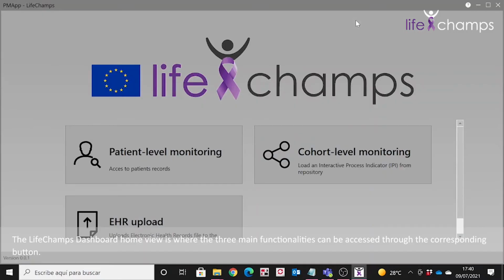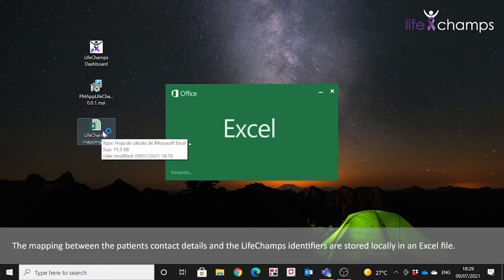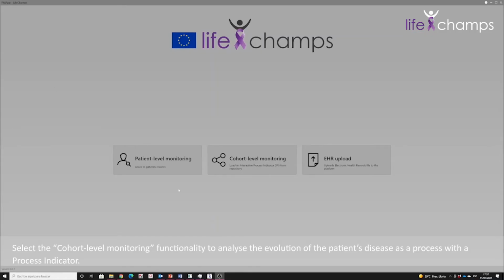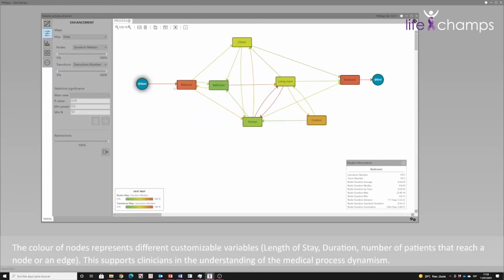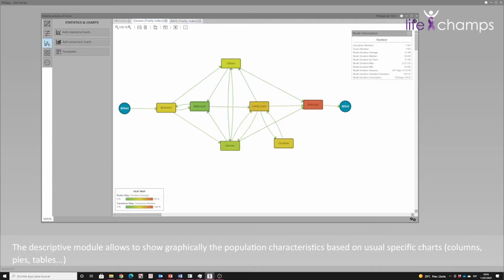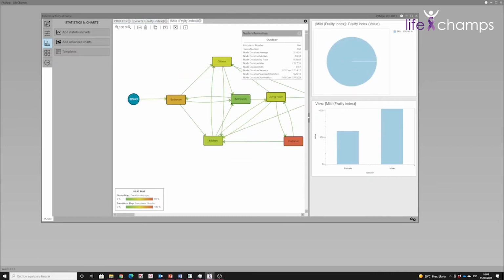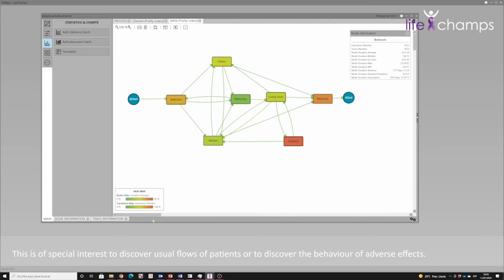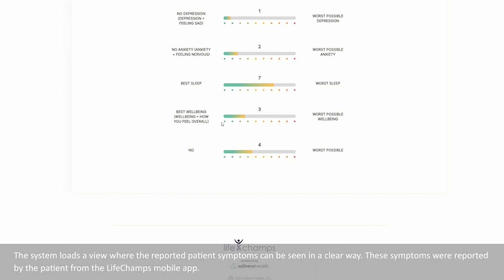LifeChamps System Demonstration - Clinicians' Dashboard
This video demonstrates the LifeChamps Clinicians' Dashboard.

It shows:
How a clinician installs and logs-in in the dashboard;
How a clinician uploads the patient's EHR;
How a clinician can monitor patients at a cohort-level;
How a clinician can check the patient's PROM's records.